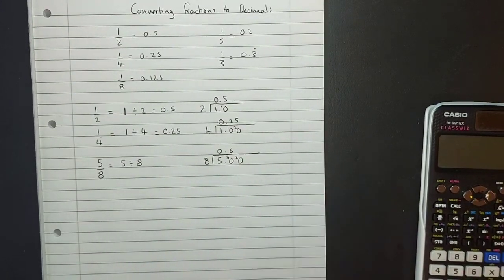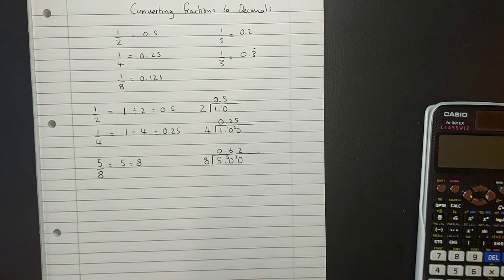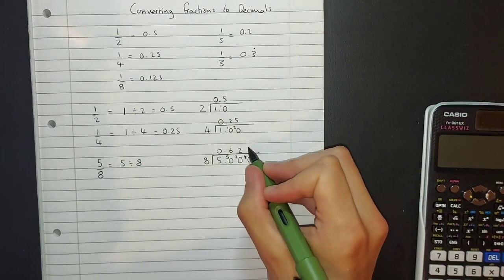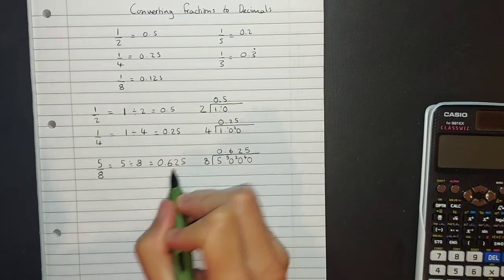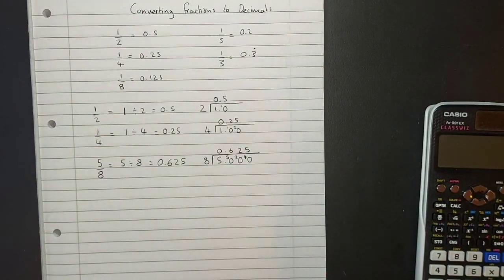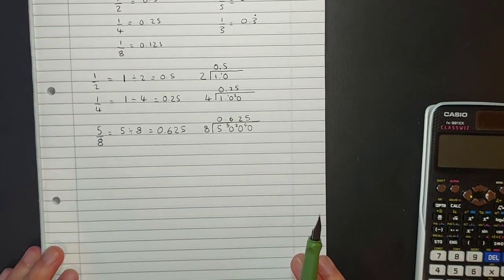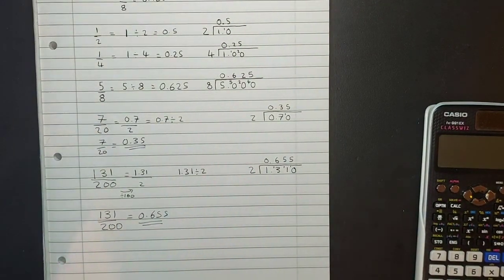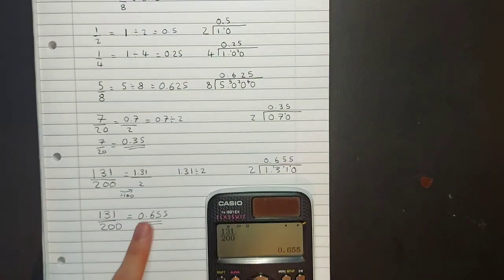Converting fractions to decimals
A video showing how to convert fractions to decimals by division.